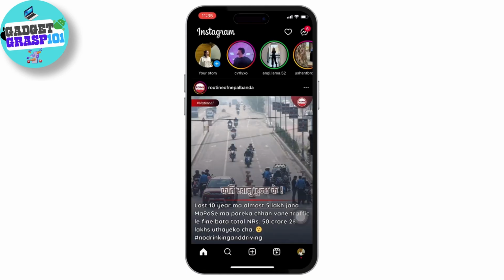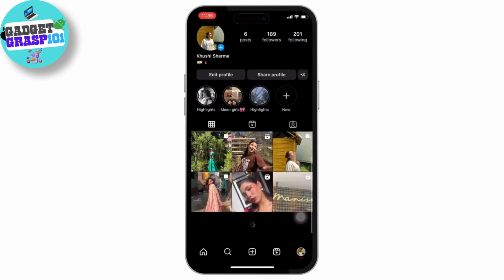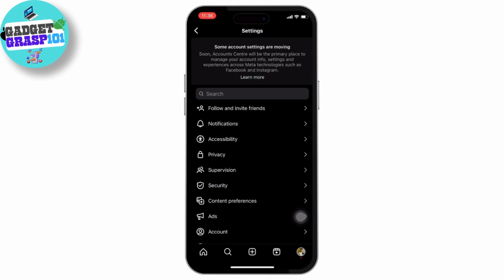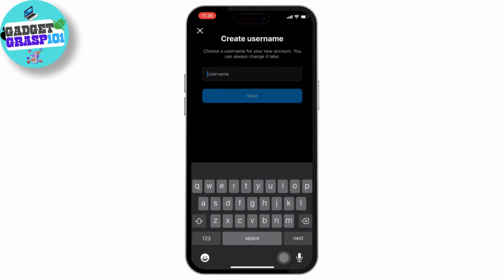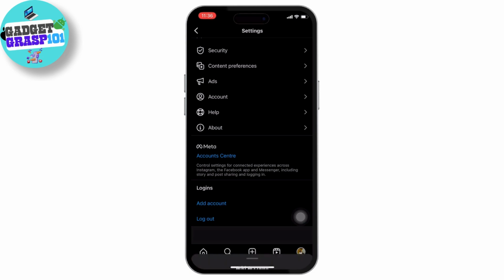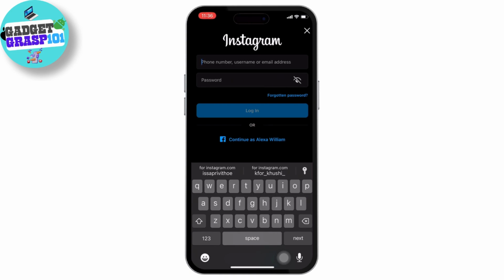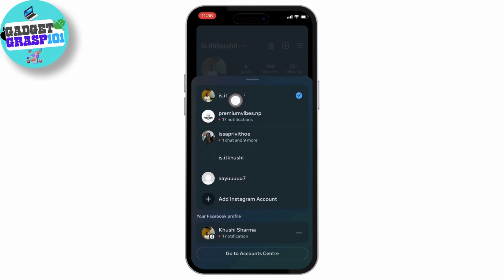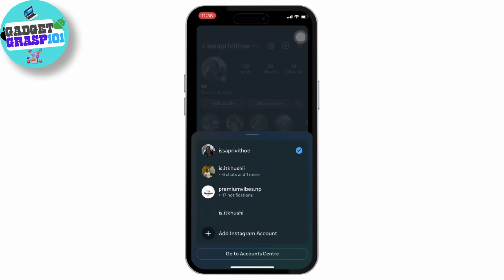How to Add Another Instagram Account on One Device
Want to add another Instagram account on your phone? This video will guide you through the steps on how to add and switch between multiple Instagram accounts on one device quickly and easily. Whether you're asking, "How do I add a second Instagram account?" or need help managing multiple accounts, this tutorial has you covered. Learn how to keep your accounts separate and access them without logging out. Watch now to see how you can add another Instagram account on your device today!

Timestamps:
00:00 How to Add Another Instagram Account on One Device
00:10 How Do I Add a Second Instagram Account?